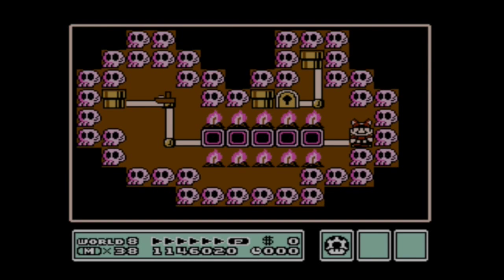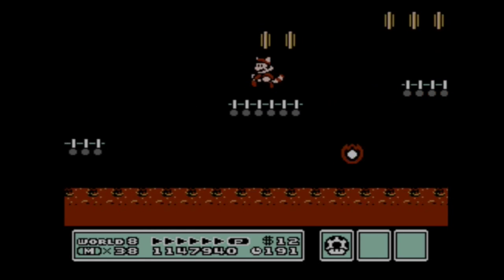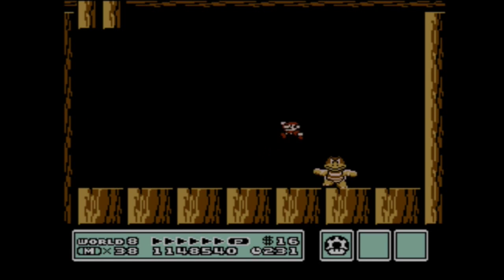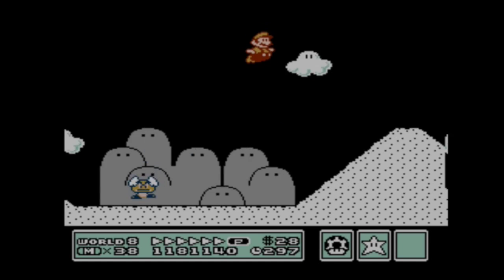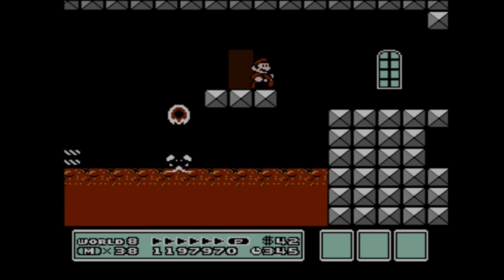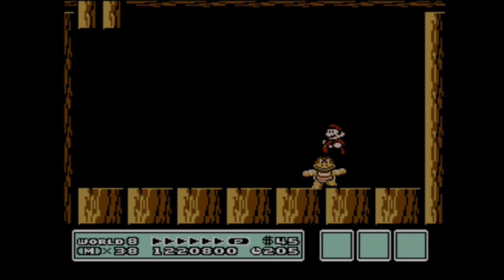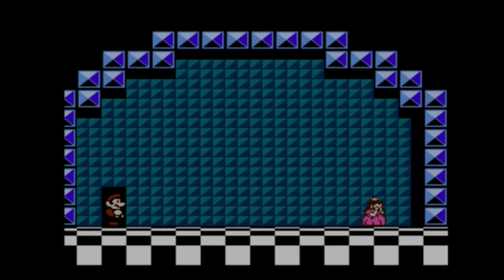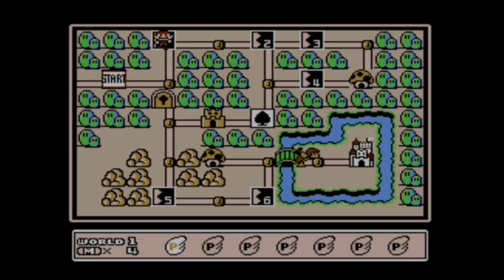Let's Play Super Mario Bros 3 – FINALE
Finishing up my very first Let's Play! I know it wasn't great, but thanks anyway for the support!